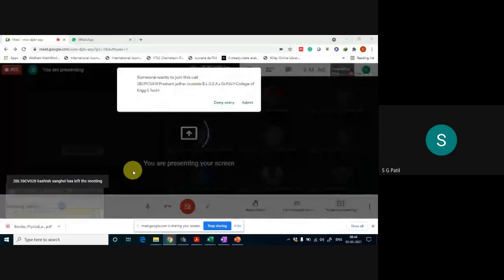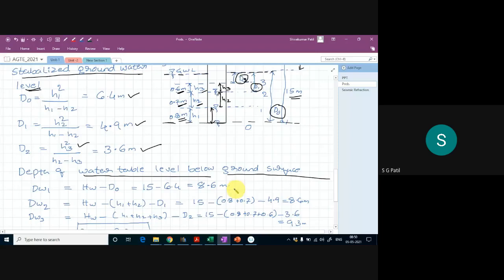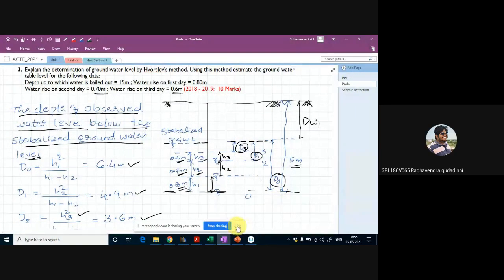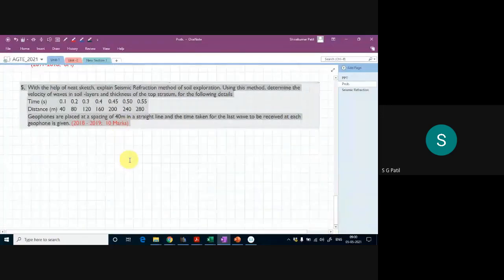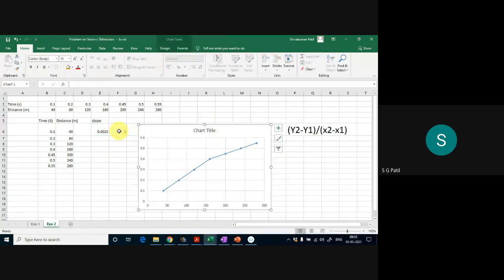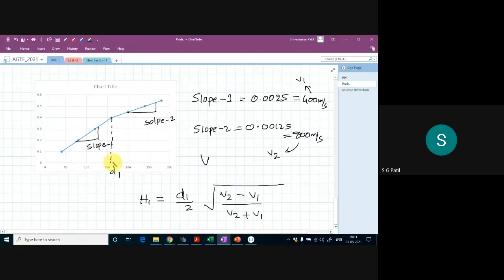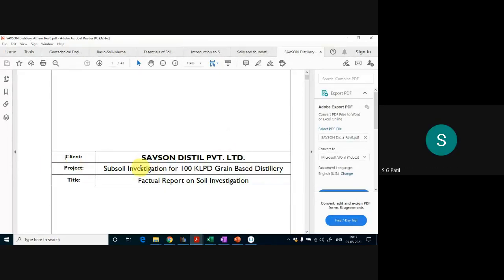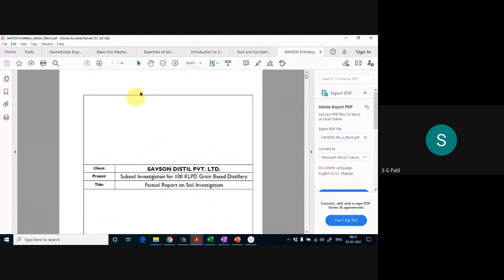Unit 1.5_Site Exploration